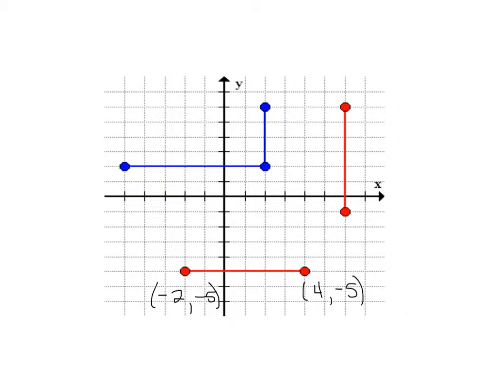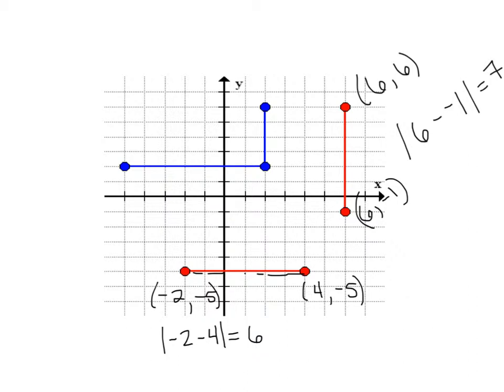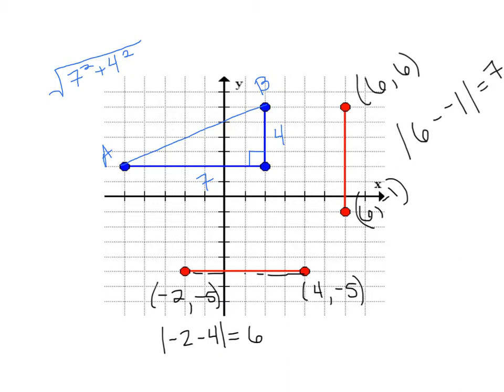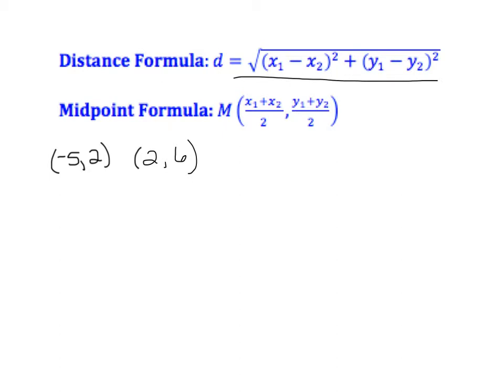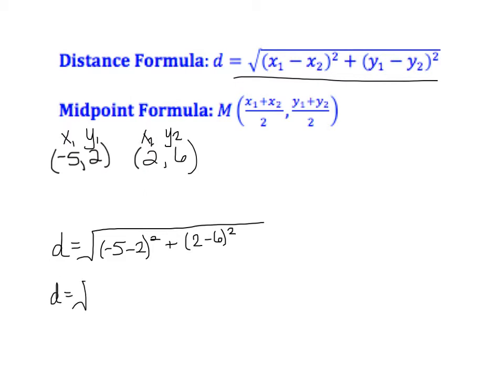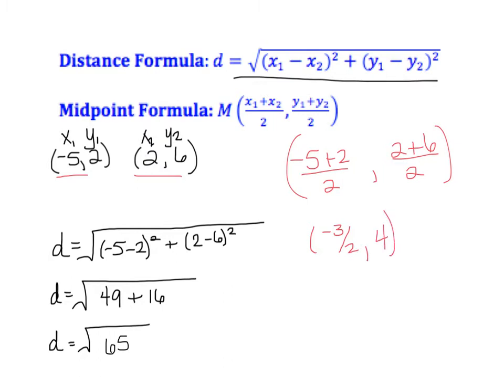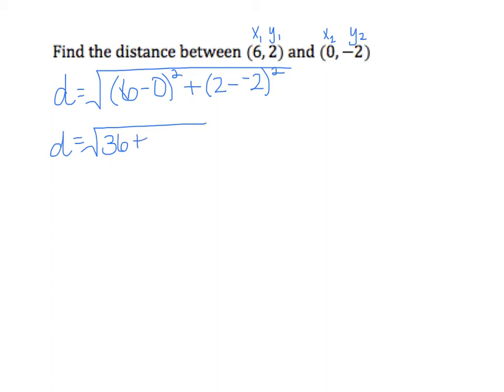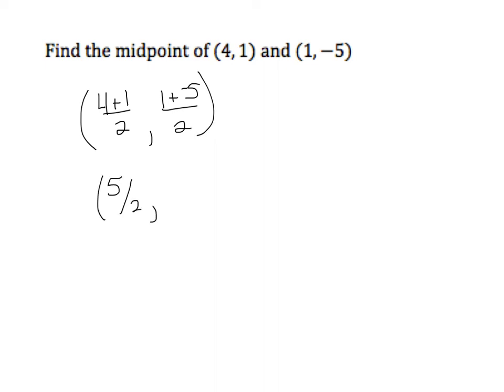HA2T 9 1